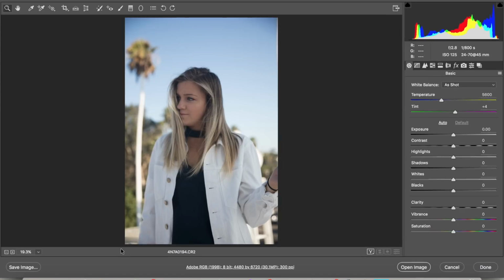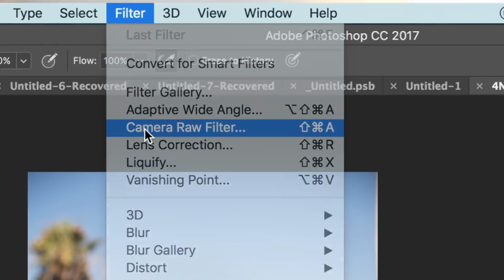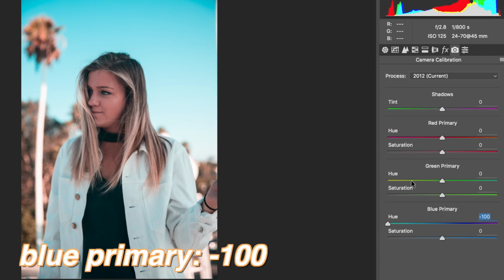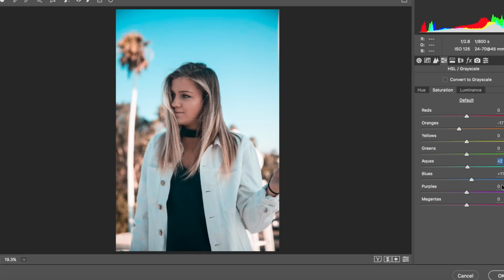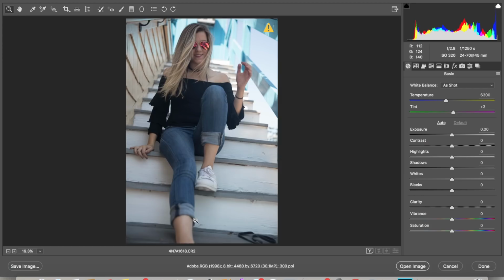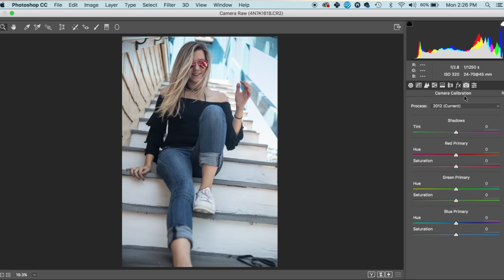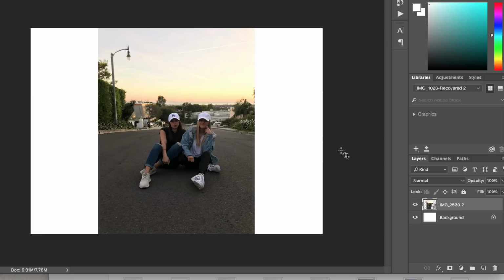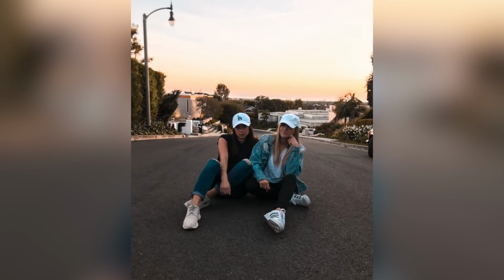How To Edit Instagram Photos - Teal & Orange Color Grade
How to edit photos, and make your own custom "filter" in photoshop or lightroom. This is the color adjustments I do on almost all of my instagram photos, it gives it a nice teal and orange look that is popular among travel and fashion accounts

SOCIAL NETWORKS & Other Channels!